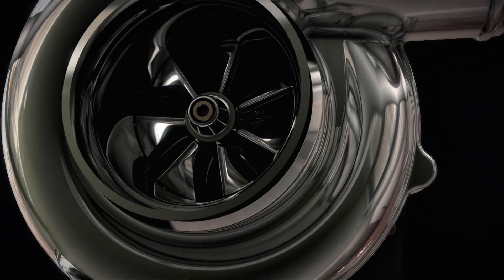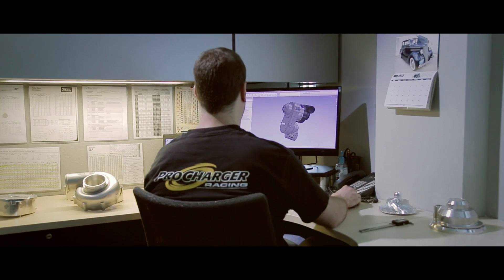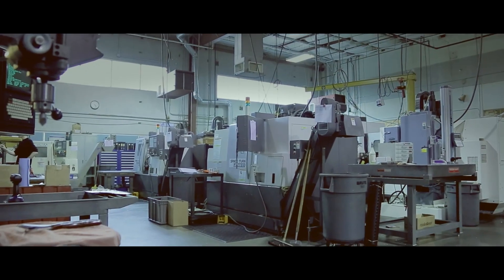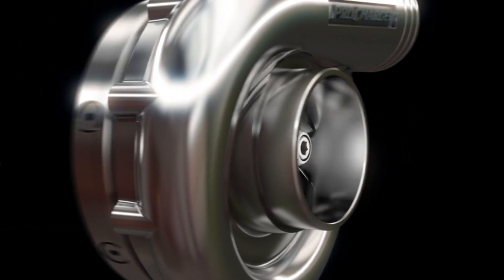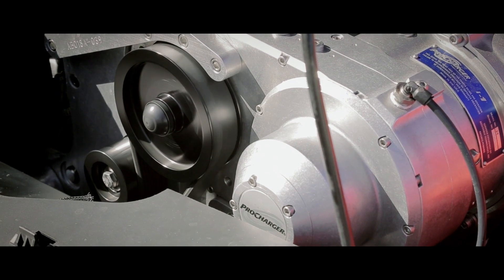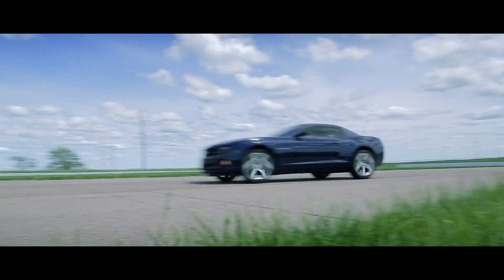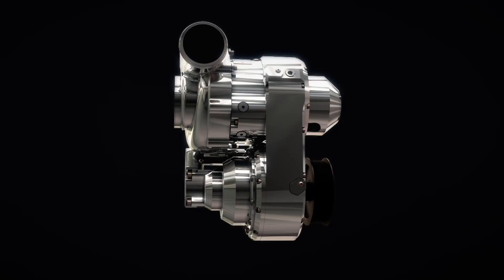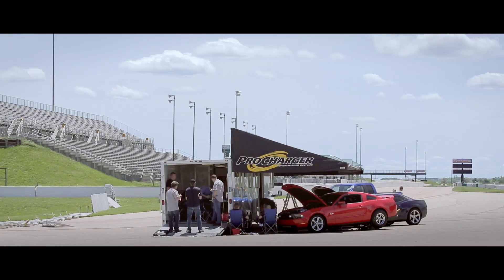World's First Programmable Supercharger In Action, ProCharger i-1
Bolt on 10's with an i-1 @ 7.5 psi and headers, with pump gas!  Add up to 200 RWHP to your otherwise stock 5.0 4V, LS3 or 6.2L with only 7.5 psi (and stock exhaust), or turn it up to 20+ psi on your modified engine.

The world's only supercharger with programmable boost and touchscreen control is now shipping for 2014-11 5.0 Mustang GT, 2013-12 Boss 302 Mustang, LS3 Corvette and 2010+ Camaro SS applications, with i-1 systems for Ford F-150 SVT Raptors shipping in late November.  Additionally, i-1 systems for 2007+ GM truck/SUV and HEMI SRT8 6.1L applications will be shipping in early 2014.

This latest addition to the ProCharger line produces not only the largest power gains, but also the ultimate performance curve.  With an intelligent control system and an optional touch screen display, drivers can switch between 3 factory supplied performance modes, as well as a custom mode. Personalized display screens and data logging are also available.

Building on the benefits of centrifugal design, the i-1 delivers higher compressor efficiency than screw blowers, utilizes the most effective intercooling, and avoids the heat transfer associated with engine-top mounting or an exhaust interface.  Air-to-air intercooling is standard, and as experts agree, inherently provides better cooling and reliability than air-to-water intercoolers for street use.

Due to these advantages, i-1 technology delivers the coolest charge air, the most power with greatest repeatability, and best in class fuel economy.  The patented programmable i-1 design produces immediate response, even at low engine rpm, without any turbo lag or boost falloff at higher engine rpm.  To further increase performance, competition mode can be quickly selected, and owners can use the touch screen to lock the supercharger in low ratio mode or select a personalized mode.  Designed to work with stock or modified applications, the i-1 can support up to 900 horsepower, similar to a D-1SC ProCharger.

The ProCharger i-1 supercharger has been rigorously tested in the lab, on the dyno, on the street and at the track. Lab testing began in 2010, while dyno and track testing, as well as daily driving of the company's test fleet, began in 2011. ProCharger i-1 models are available with the same industry-leading warranty coverage as the legendary P-1SC-1 ProCharger, as well as self-contained oiling--a design feature that ProCharger pioneered over a dozen years ago. Smaller and lighter than both intercooled positive displacement supercharger and twin turbocharger kits, the award-winning i-1 ProCharger is available as a tuner kit or 100% complete system. This proven supercharger has received an extreme amount of praise from across the industry for providing the largest power gains per psi, as well as several industry exclusive features.

Designed and manufactured in the USA, i-1 ProChargers feature exclusive billet impellers and rugged gear cases. Programmable boost is delivered by a highly durable variable ratio transmission design, with a rugged dry hybrid drive.  Proven in over 4 years of intensive R&D and rigorous performance testing, the i-1 is available with ProCharger's optional 3-year supercharger warranty.

i-1 supercharger systems are 100% complete, and are backed by ProCharger and its network of dealers.

With an unmatched combination of technology, product options and winning experience, ProCharger is the Ultimate Power Adder.